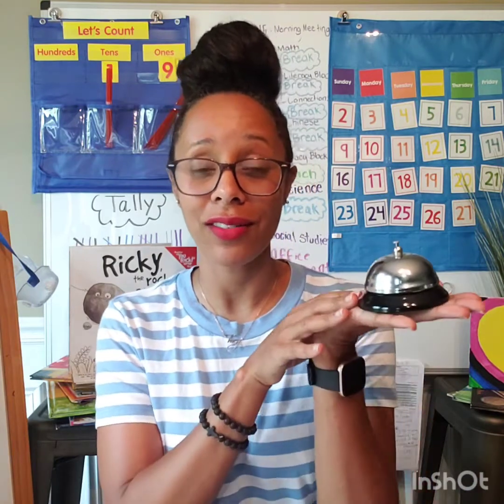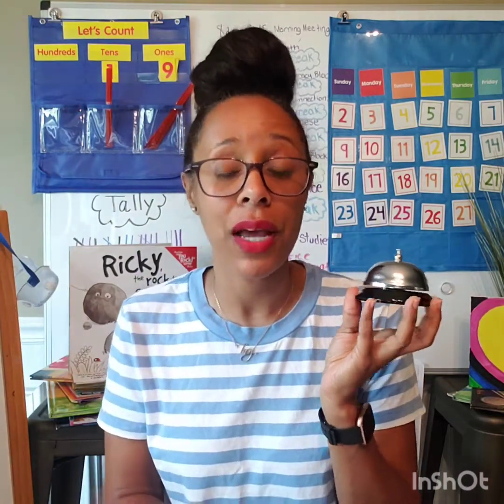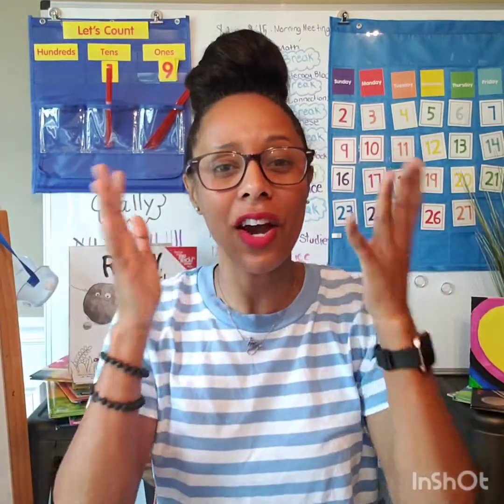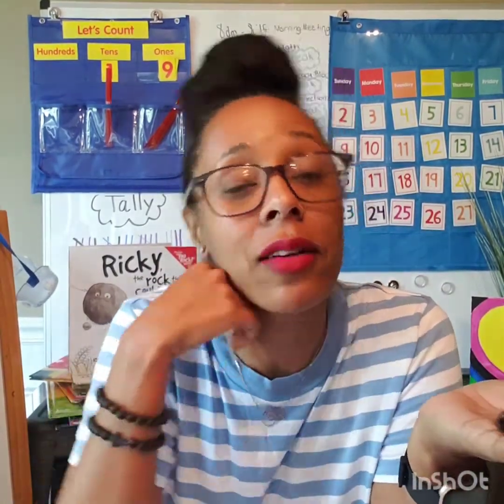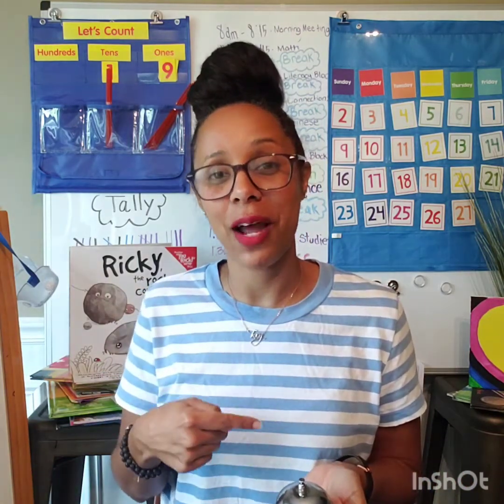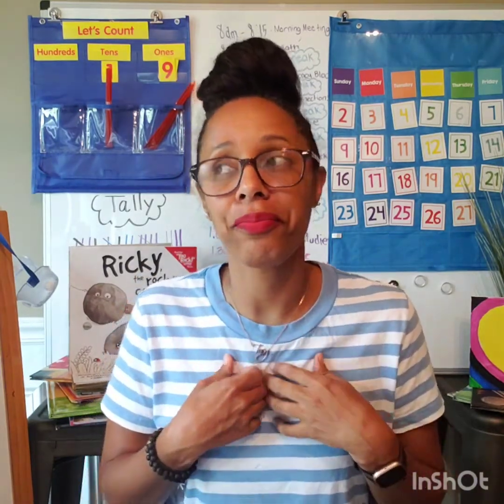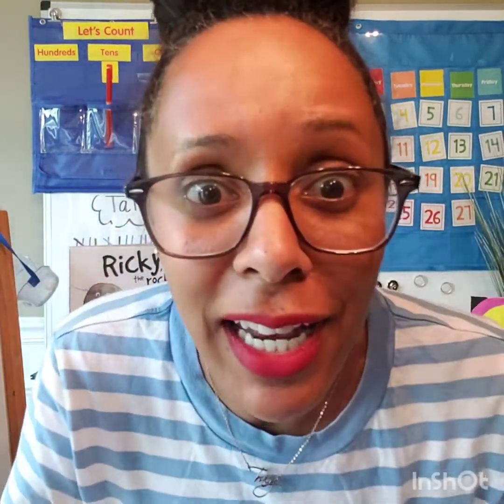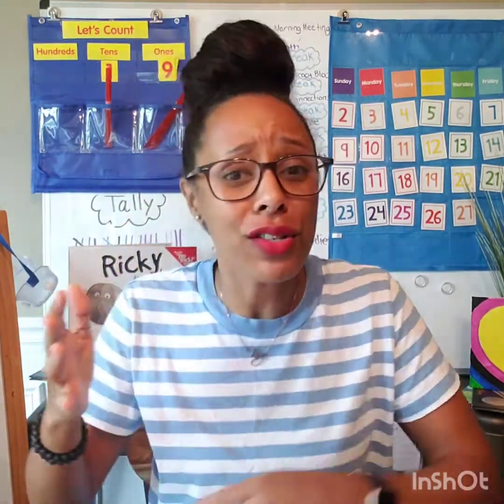Virtual Classroom - Engagement Call and Reponses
Two "Non-Verbal" call and responses that have been working for my classroom! It ain't easy y'all - BUT these have been helping us to keep HOPE ALIVE! The kids like it, I LOVE it!